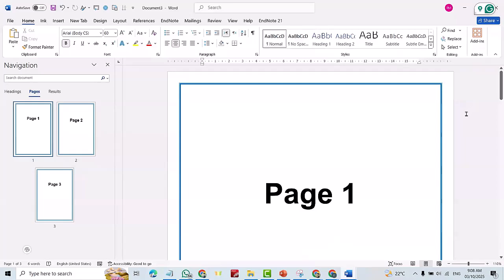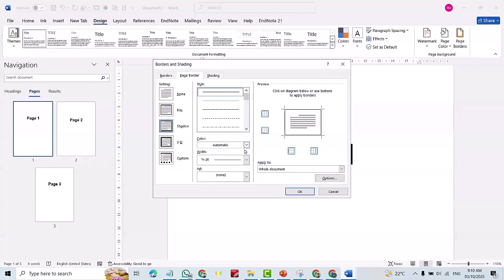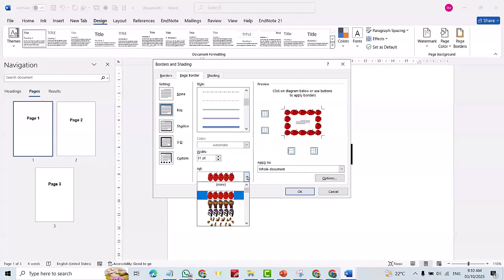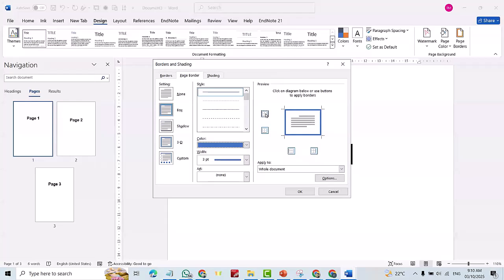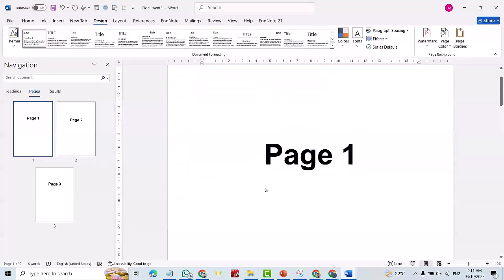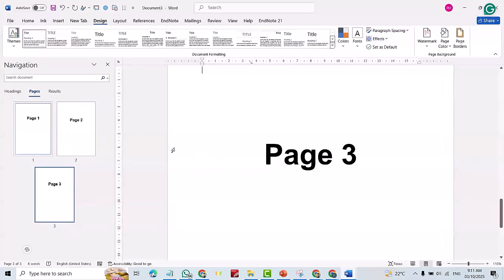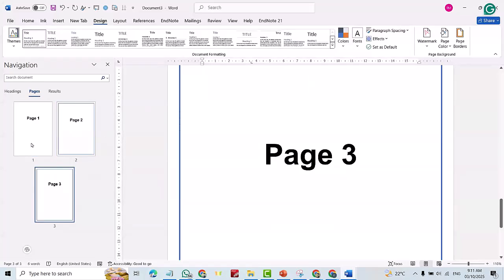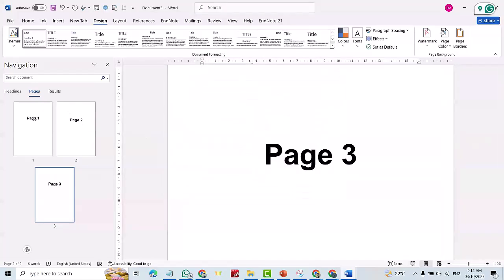How to Insert Page Border in Word Document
🖋️ How to Insert Page Border in Word Document | Easy Microsoft Word Tutorial

Want to make your Word documents look more professional or creative? In this video, I’ll show you step-by-step how to insert a page border in Microsoft Word in just a few clicks. Whether you need it for school projects, assignments, resumes, or professional reports, adding a page border can make your document stand out instantly.

✨ What you’ll learn in this video:
✔️ How to insert page border in Word (all versions)
✔️ How to customize border styles, colors, and thickness
✔️ How to add borders to the first page only or the entire document
✔️ Tips for professional and creative document formatting

This tutorial is perfect for students, teachers, office workers, and anyone who wants to make Word documents look polished and attractive.

how to insert page border in word, page border in microsoft word, word page border tutorial, microsoft word tips and tricks, how to add border in word document, customize page border in word, word document formatting, ms word basics, word for beginners tutorial, computer skills for students